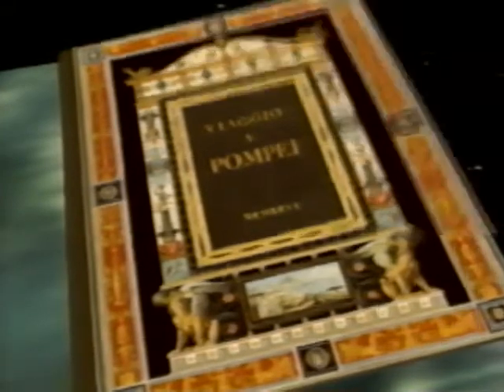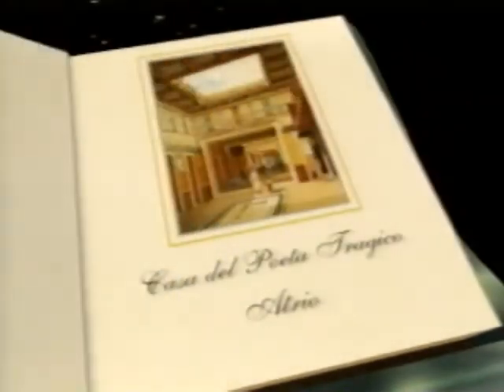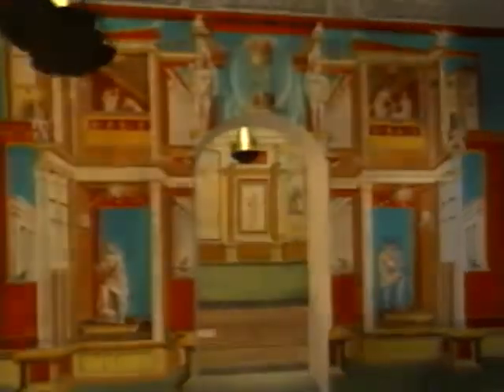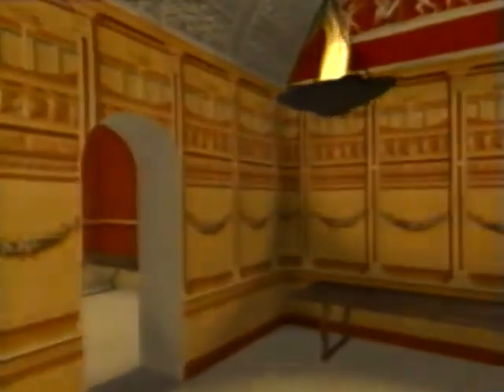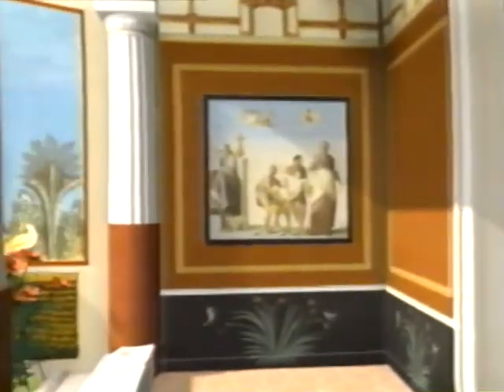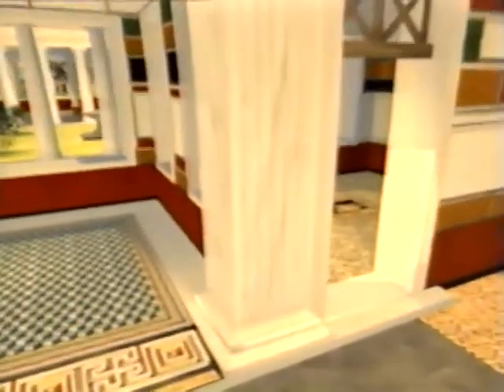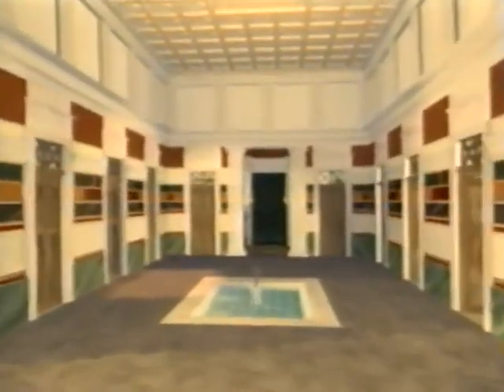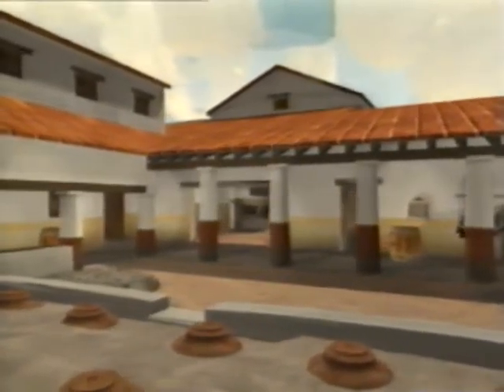Journey To Pompeii (1997)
Journey to Pompeii
(Capware Digital Video, 1997)

A movie in COMPUTER GRAPHICS

Journey to Pompeii
An extraordinary walk through the streets and the houses of Pompeii reproduced in computer graphics from the ancient drawings made by painters and architects during the excavations.

A unique work which combines rigorous research and the fascination of the images.

Dozens of computers have been working non stop for two years to produce over a hundred thousand frames. The film shows lost views, impos-sible perspectives, restored colours, imaginary routes inside the rediscovered city.

This is the dream of everyone who, among the silent ruins, has searched for the forms of ancient splendour.

April 1997
Made in Italy
Running time: 30' • Colour

80044 Ottaviano (NAPOLI) tel. 081/5288605